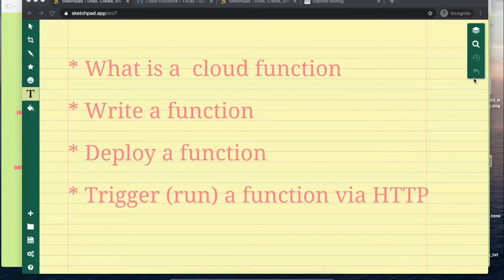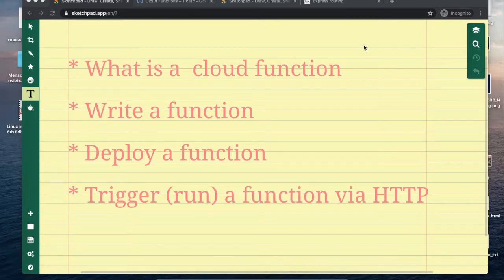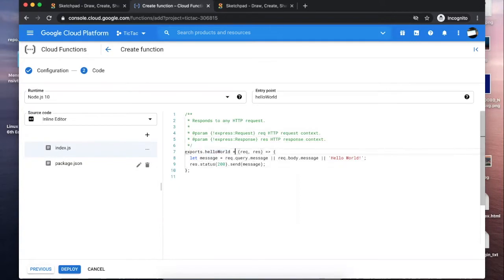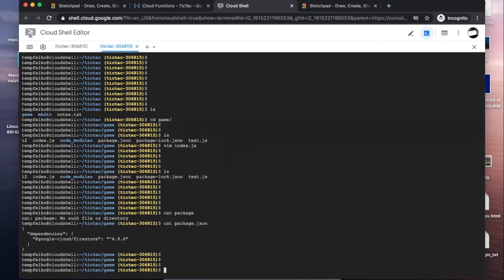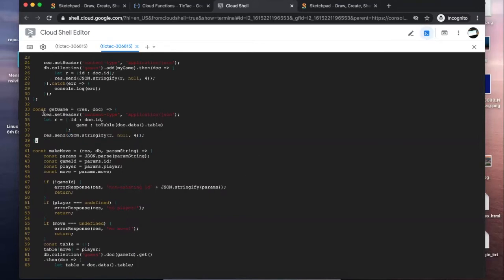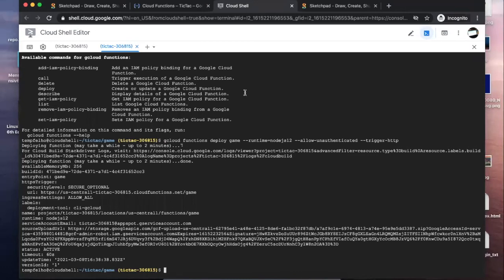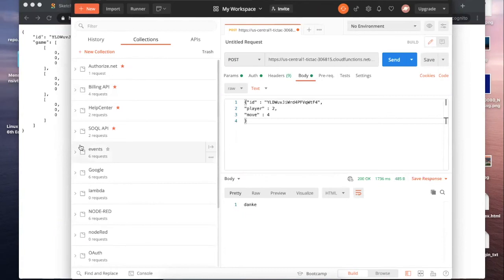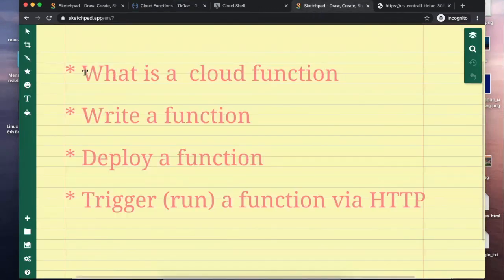Google Cloud Functions #1 : Create, deploy and run a Tic Tac Toe game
In this video I cover the basics the Google Cloud Functions.
* How to write a simple function
* How to deploy it using the UI or the Shell and gcloud
* How to call it with GET and POST HTTP methods